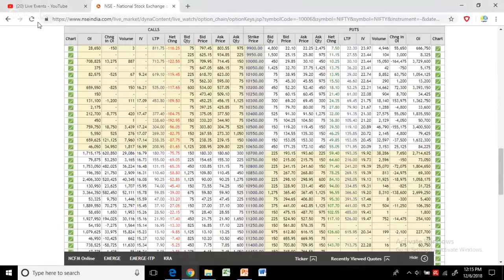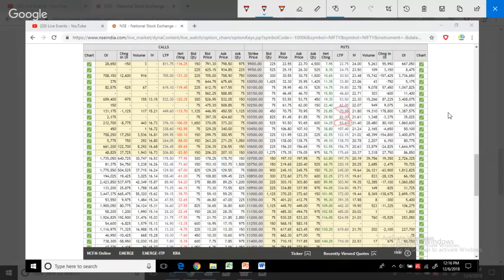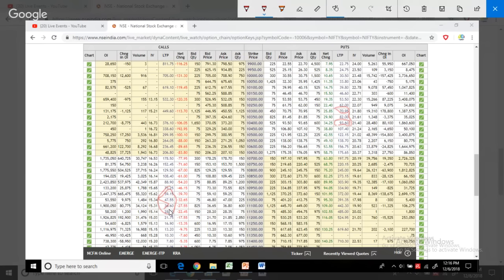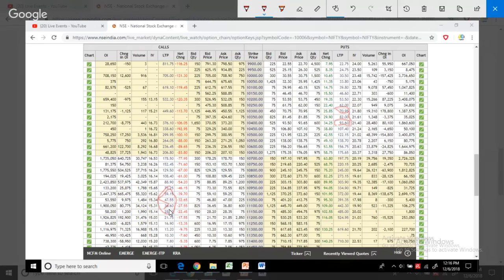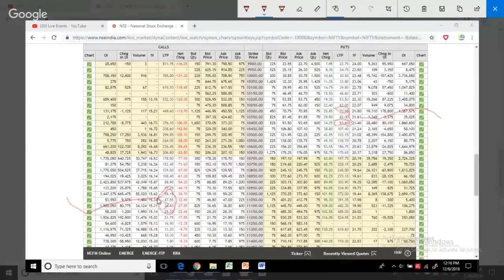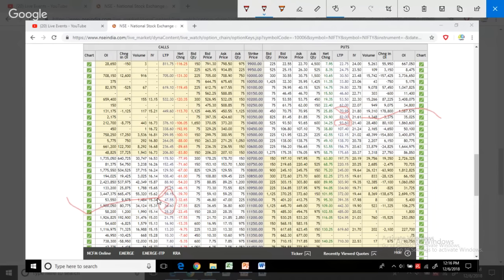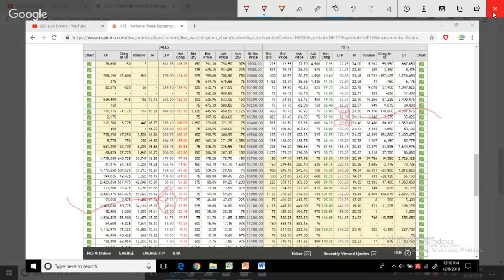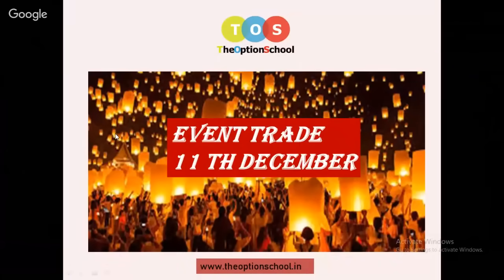SAFE OPTION TRADES FOR COMING EVENT BY THE OPTION SCHOOL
OPTION TRADES FOR COMING EVENT BY THE OPTION SCHOOL. Option trading strategies as shown in the video can give good returns to nifty option trades, for the 11th December event. It is assumed that anybody following these options trading strategies understand risk associated with options trading.

We facilitate financial literacy specially in derivative markets by providing education on options and option strategies.